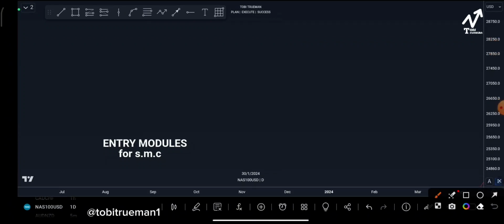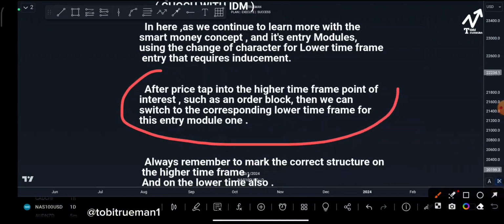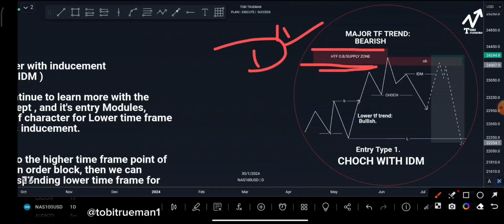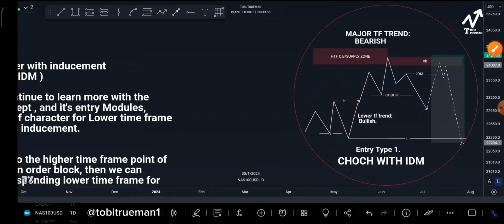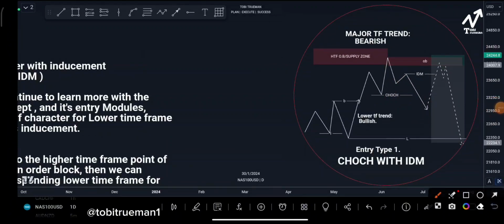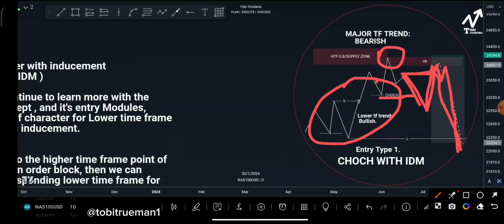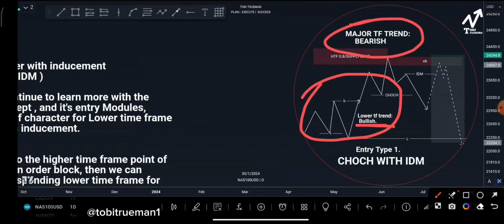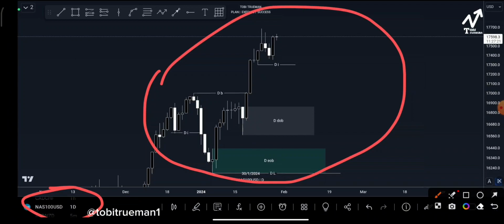ENTRY MODULE 1. CHOCH WITH IDM ( Smart Money Concept ) | TOBI TRUEMAN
Change of character with inducement
      ( CHOCH WITH IDM )

  In here ,as we continue to learn more with the smart money concept , and it's entry Modules, using the change of character for Lower time frame entry that requires inducement.